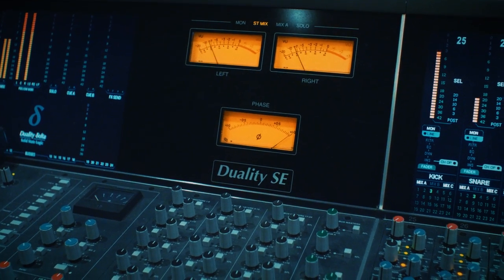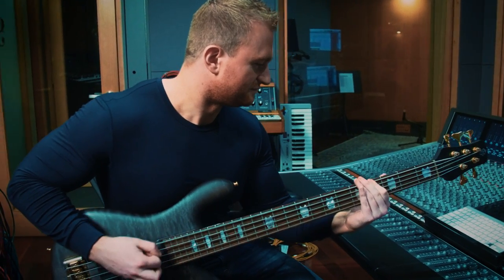SubMission Audio EuroBass Original Trailer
The SubMission Audio EuroBass is a bass sample library for Native Instruments' Kontakt &  Kontakt Free Player, crafted specifically to add maximum tonal punch to your records, with minimal fuss.

--Credits--

Ginger Studios, Melbourne, Australia
Videography: Tom Shepphard
Video Editing: Sam Harchik